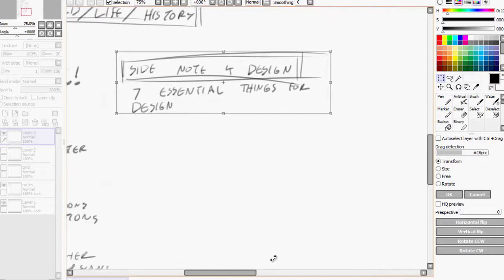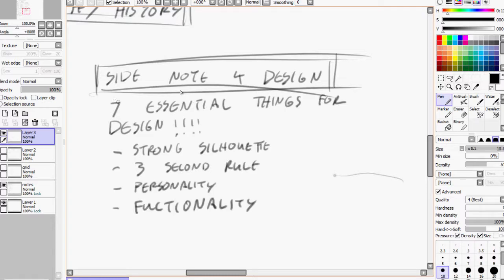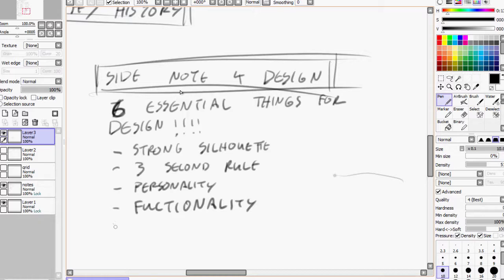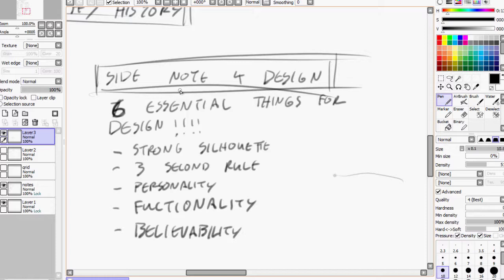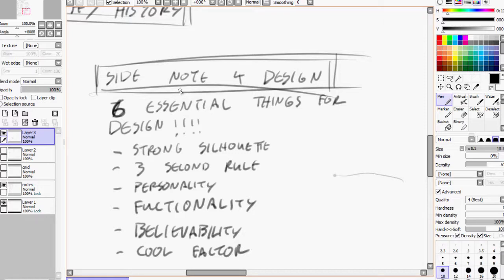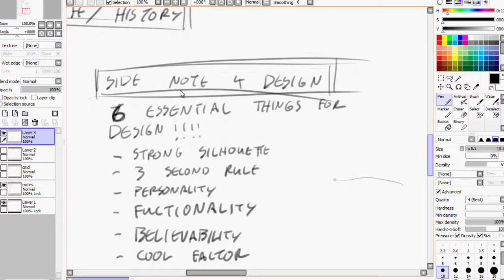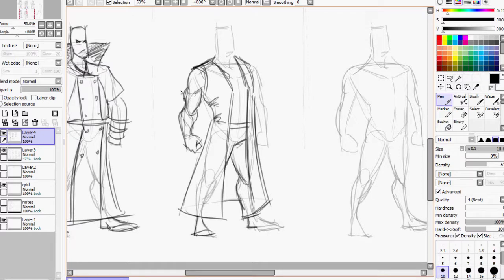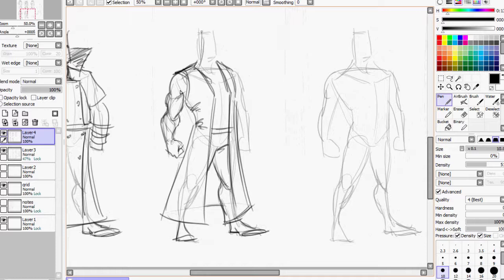Character Design 03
A Basic tutorial covering some of the basics in terms of designing characters.

6 essentials to design and using references to play around with clothing ideas, developing several different types of variations to figure out what design might work best